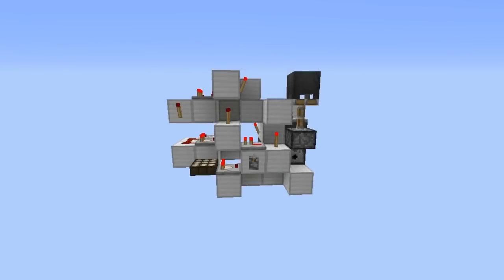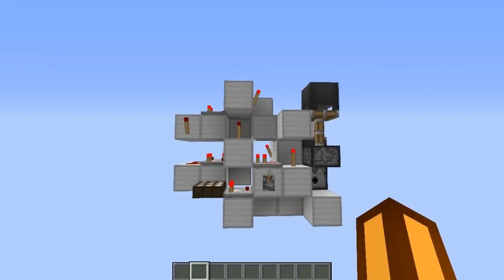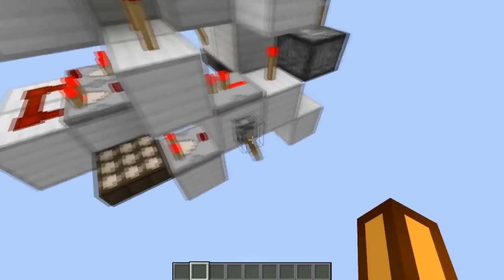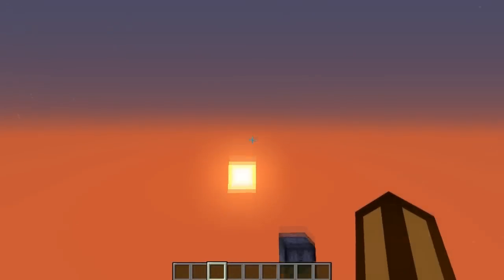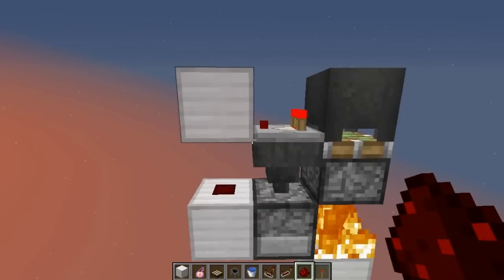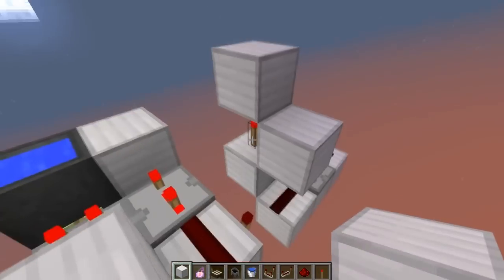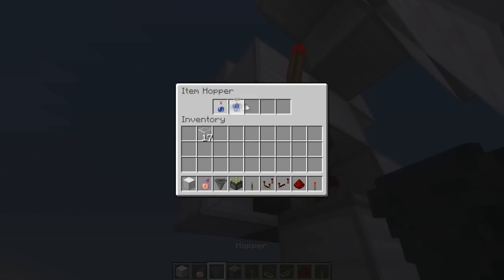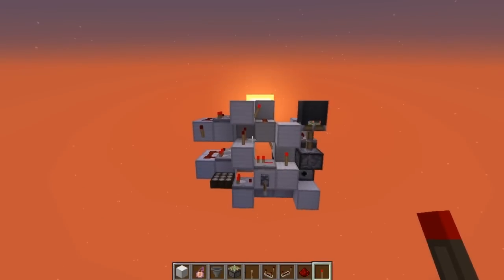Advanced Rain Detector (Flint & Steel Friendly) [Tutorial]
Save a little bit of flint and steel by spending more resources on a fancier system :D